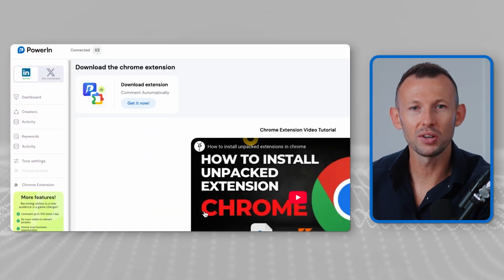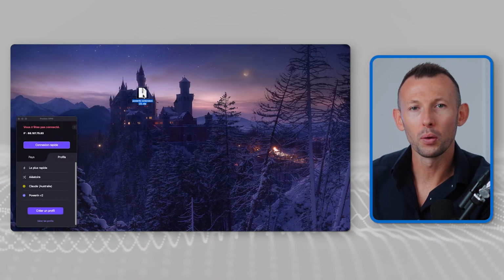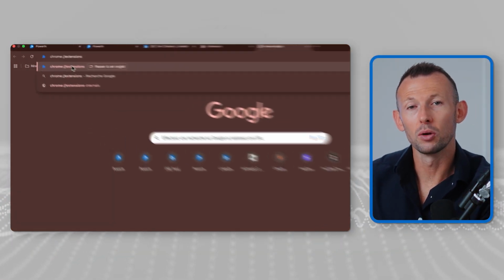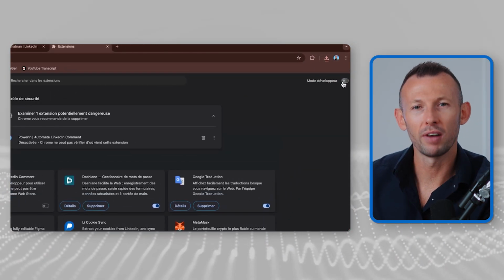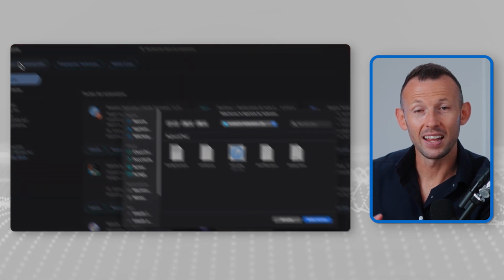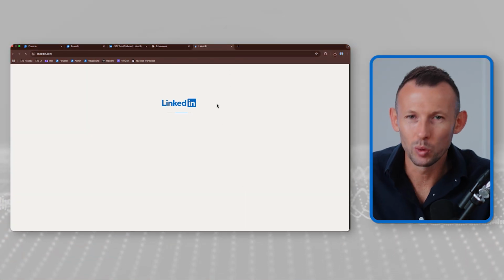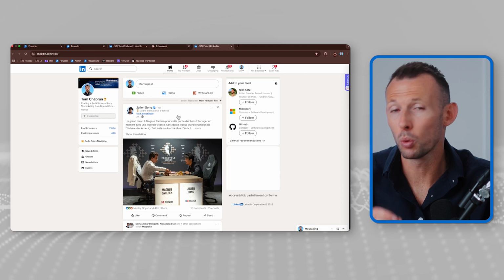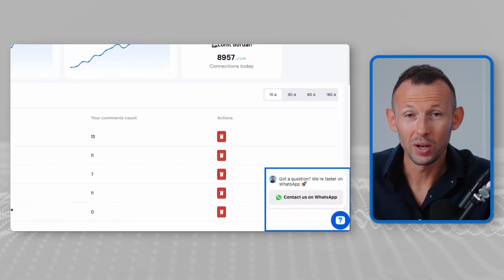How To Unpack Extension Chrome [2025]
🚀 Learn How to Unpack Any Chrome Extension in 2025 - Step-by-Step Guide

Discover the complete process to unpack and analyze Chrome extensions like a pro! This tutorial shows you exactly how to extract, examine, and understand the inner workings of any Chrome extension using the latest methods that work in 2025.

📚 Chapters:
0:00 - Introduction
0:20 - Where to Download the Chrome Extension
0:45 - Unzip the folder
0:48 - Open: chrome://extensions/
0:56 - Enable Developper Mode
1:00 - Load Unpack

⚡ Powered by powerin.io

Perfect for developers, security researchers, and anyone curious about how Chrome extensions work under the hood!